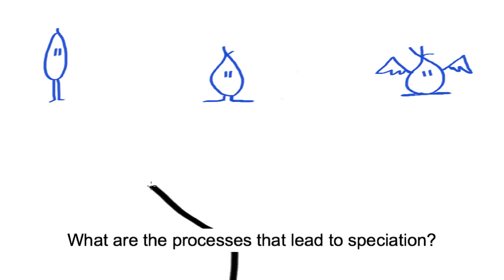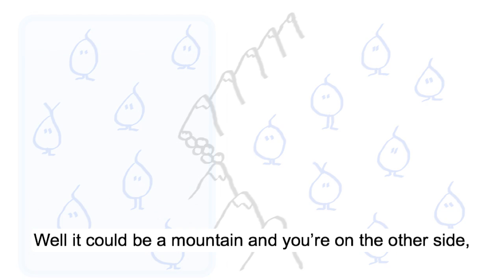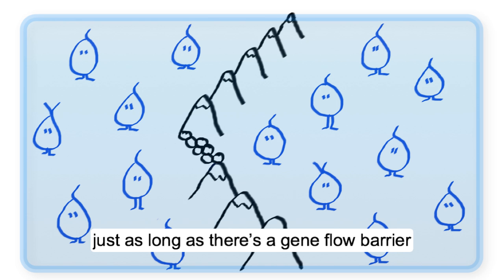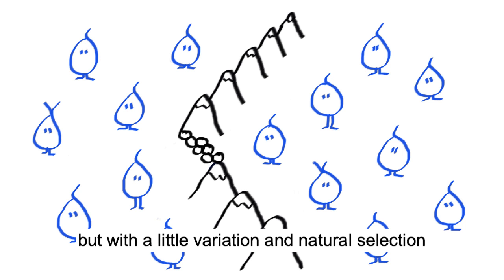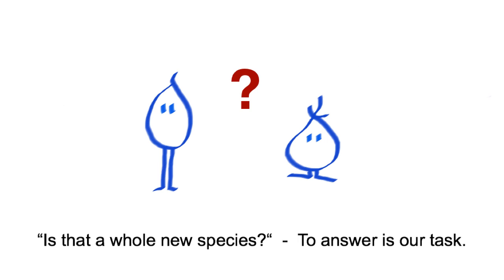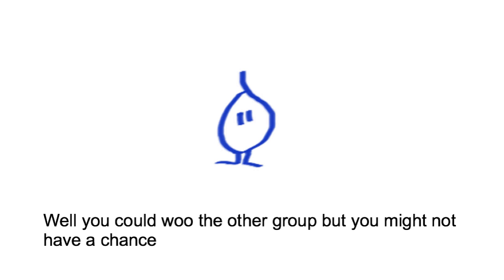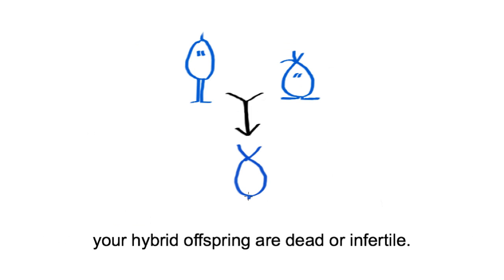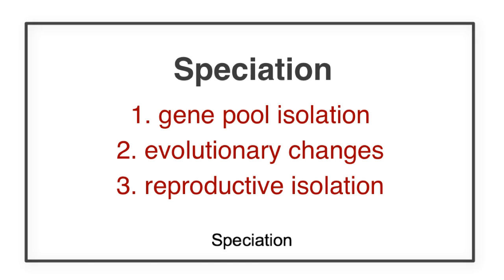The Speciation Song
A song and animation that introduces the topic of speciation.